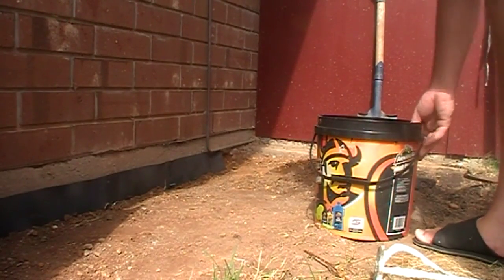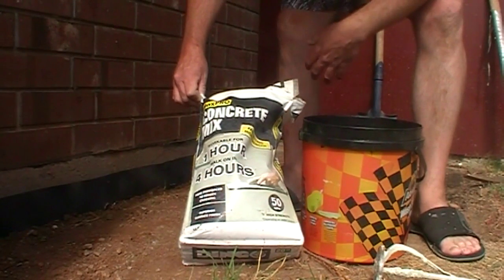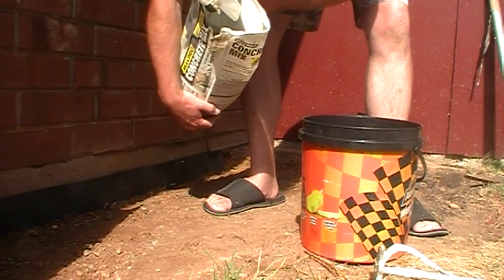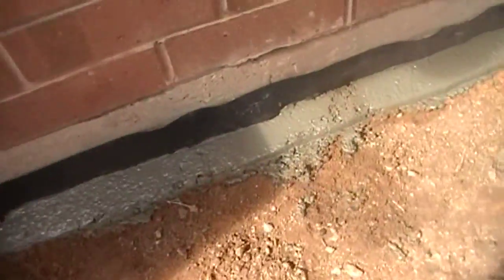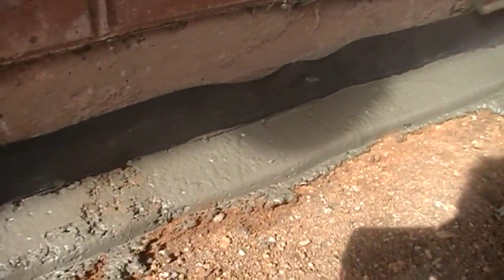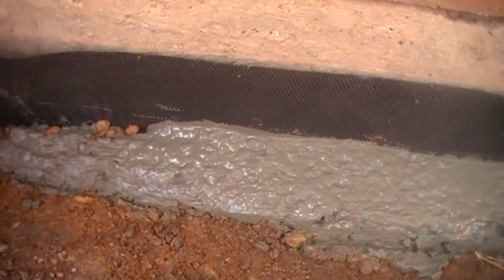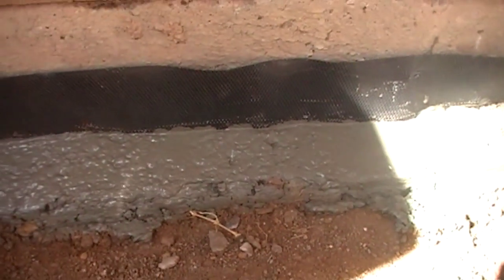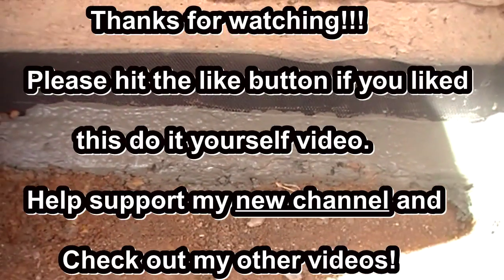DIY Slab Edge Dampness Fix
Do It Yourself Slab Edge dampness (Easy Fix)